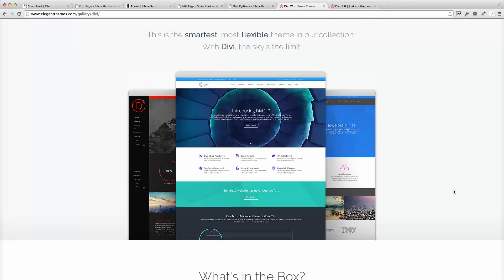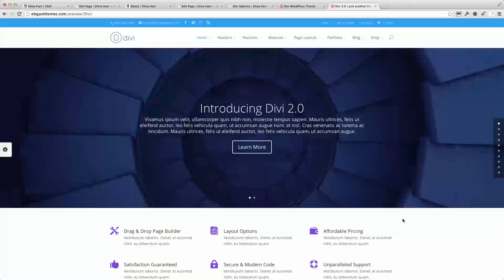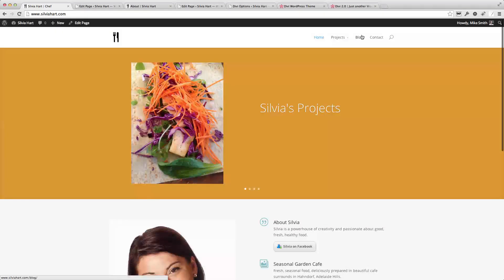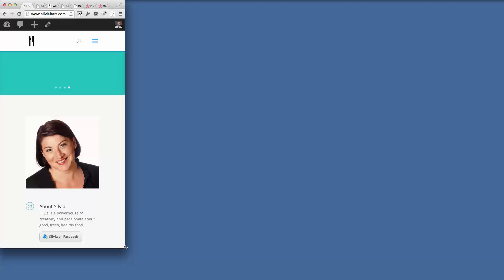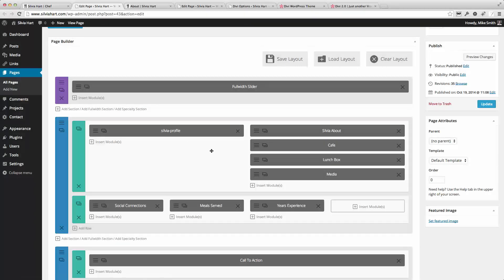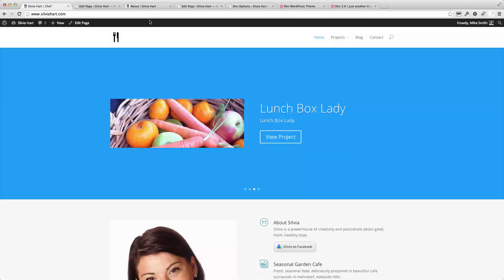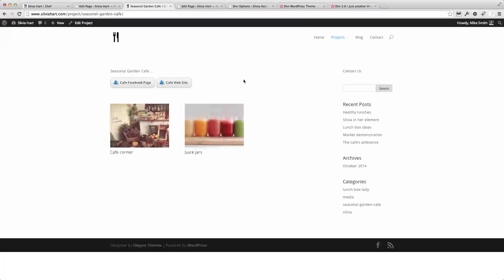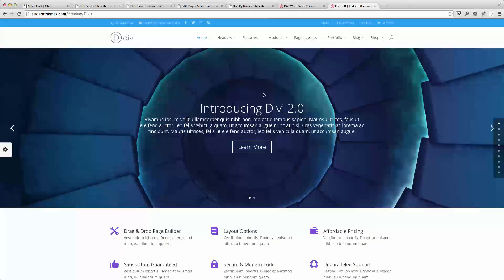Divi theme demo/review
Divi is darn good!
A brief review of the new Divi theme and page builder from Elegant Themes.
I've been pleasantly surprised by how efficient it is using the new Divi theme to create professional-looking web sites in WordPress.  Previously, Elegant Themes have looked great but shared a recognisable look and feel. Until recently, with the addition of the Page Builder plugin, these themes were also a bit difficult to customise.

Divi changes this.

Now the Page Builder tool and other modules such as a flexible slider, blurbs, testimonials, biographies, and project galleries are all built into the Divi theme.  This makes it more efficient to create very unique page layouts, very much like the flexibility you get with the Genesis framework.  Not quite as much flexibility as the Thesis2 framework, but far easier to use.

It has even inspired its own user group full of enthusiastic developers, tools, resources and tips.

Here's a brief overview video.  As always, questions are welcome.